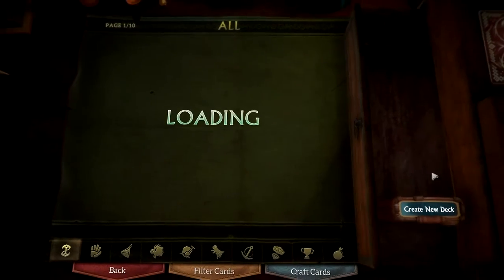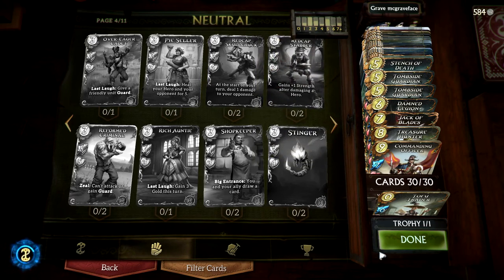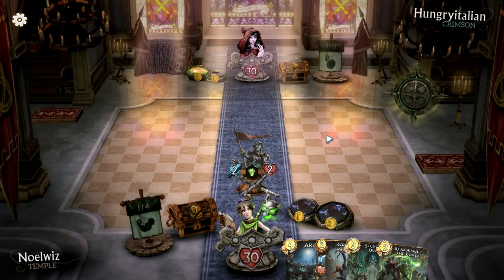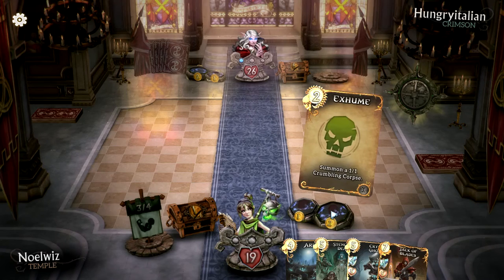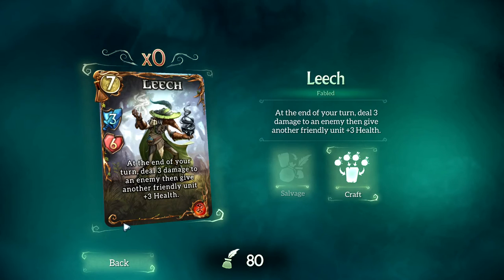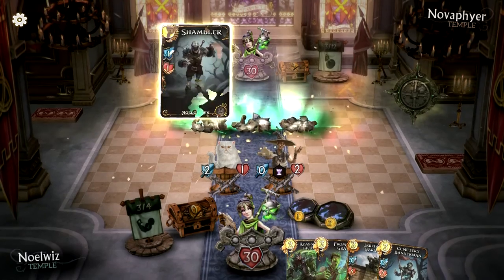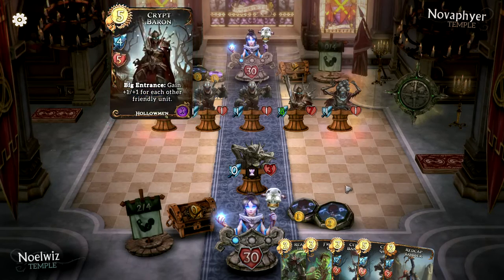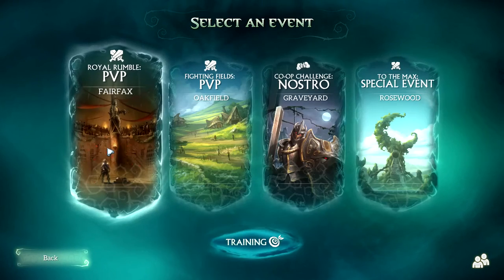Fable Fortune Necormancer Fail Deck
*we got the key for free to promote their kick starter*